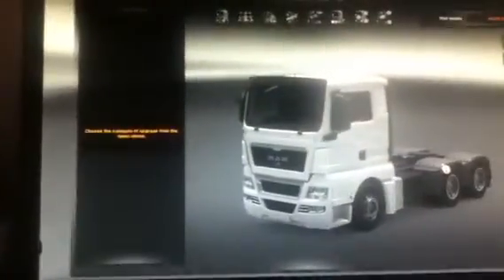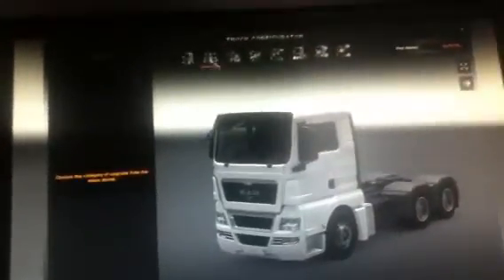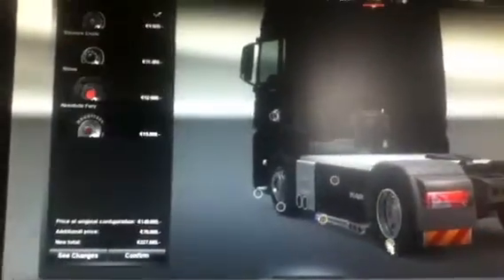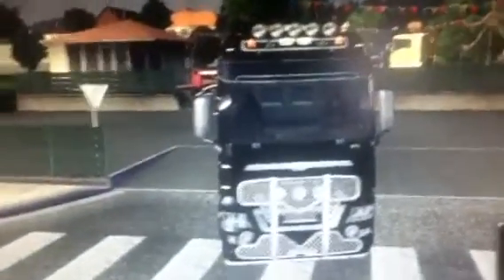Man truck stuff